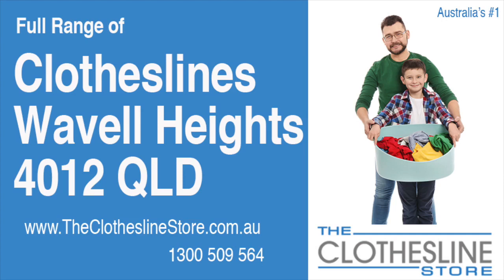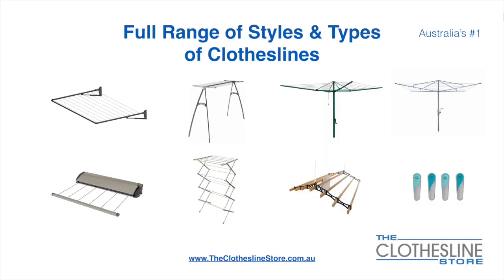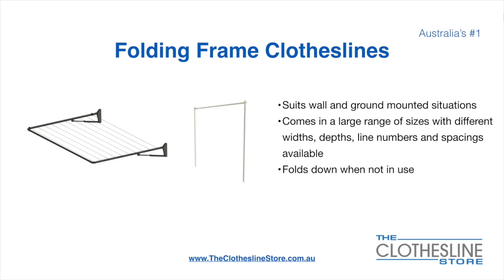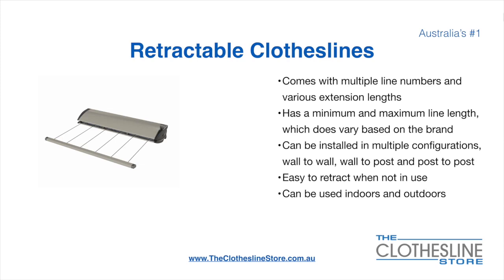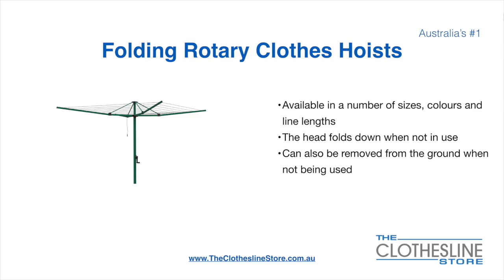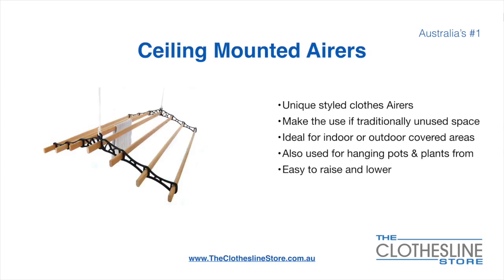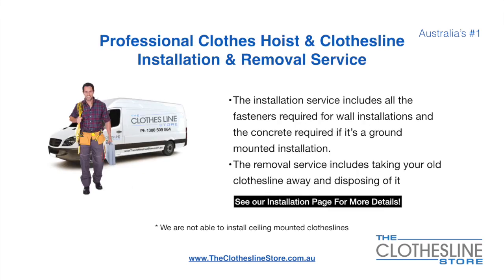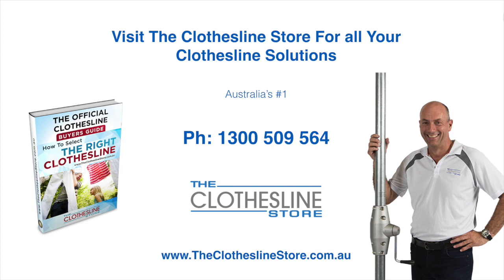If You're Looking For a New Clothesline in Wavell Heights 4012 QLD, We Have a Solution For You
If you are looking for a new clothesline in the Wavell Heights 4012 QLD area we have a solution for you

- Retractable
- Portables

So for all your clothesline solutions in Wavell Heights 4012 QLD visit us